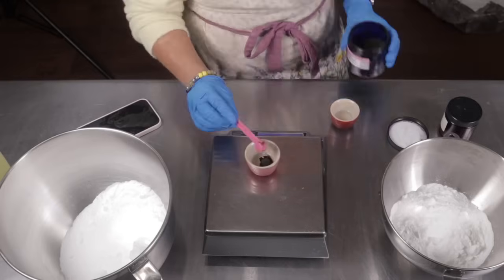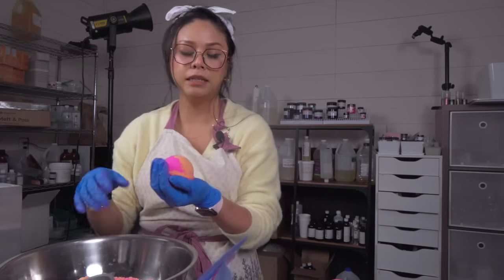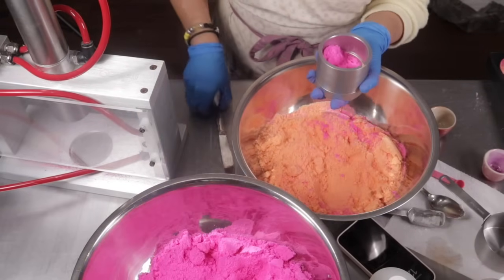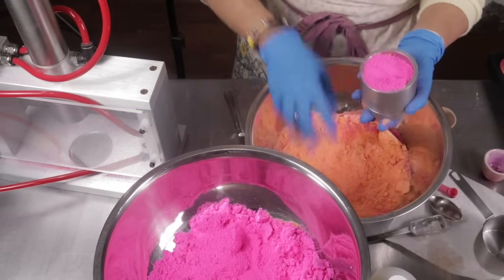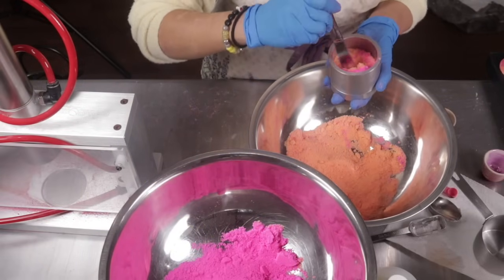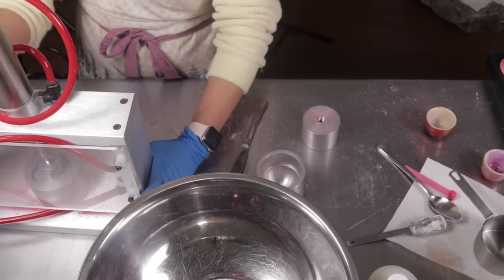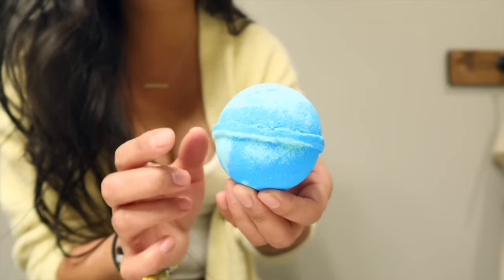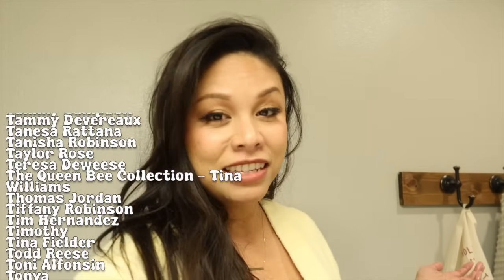Elevate Your Bath Time: Creating Floating Bath Bombs from Scratch!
Products Mentioned:

- Baking Soda
- Kaolin Clay
- Cream of Tartar
- 99% Isopropyl Alcohol
- Polysorbate 80
- Hemp Seed oil
- Citric Acid
- Kitchenaid Mixer

SOAP MAKING

CANDLE MAKING: